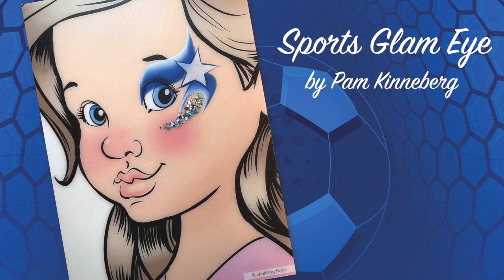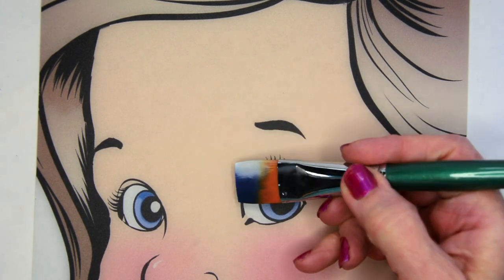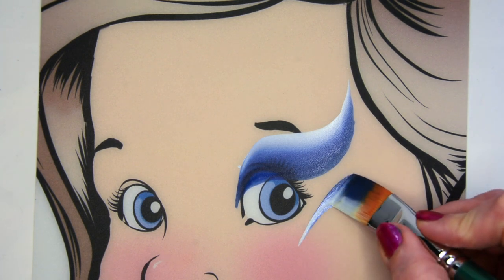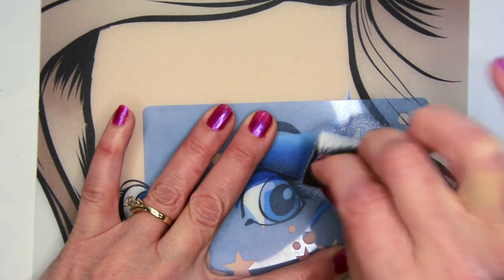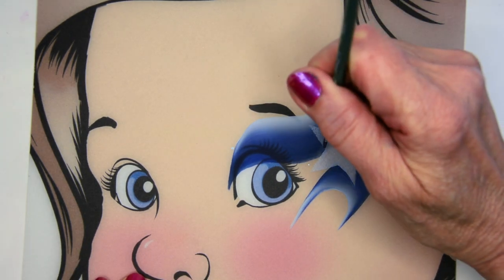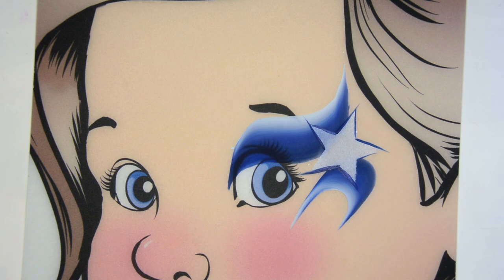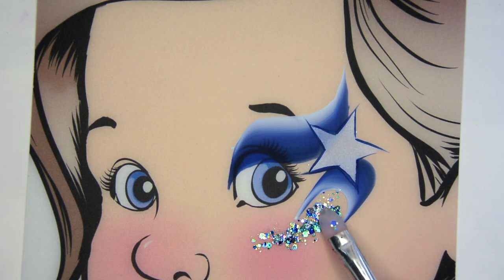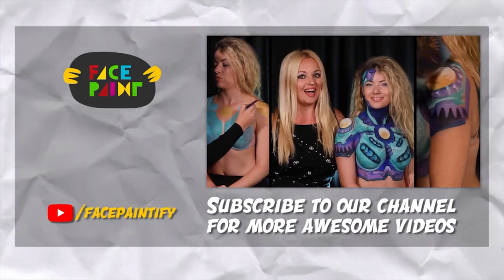Sports Glam Eye by Pam Kinneberg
Supplies